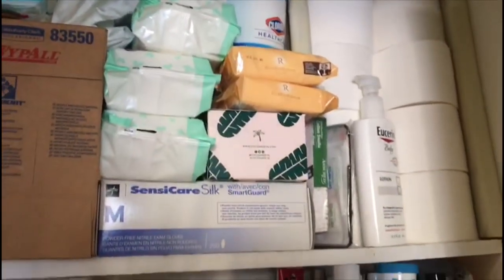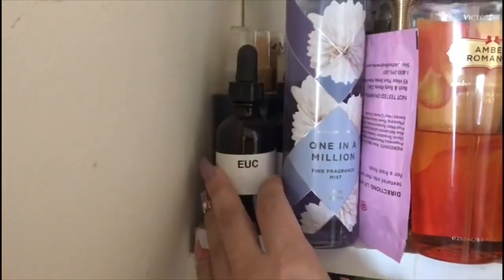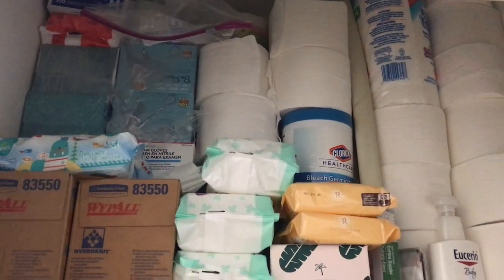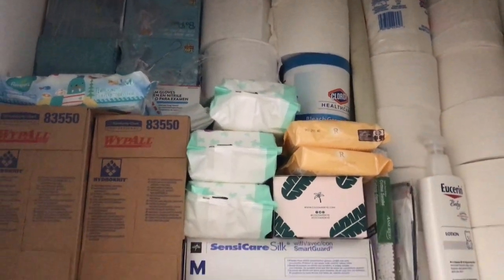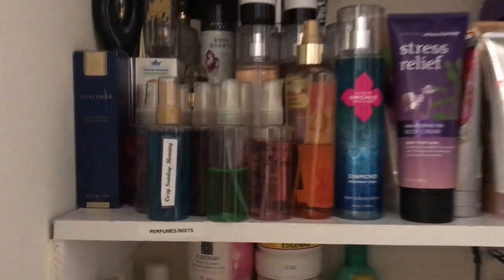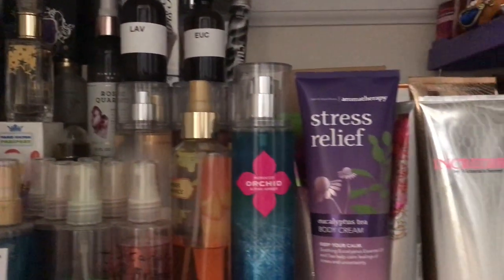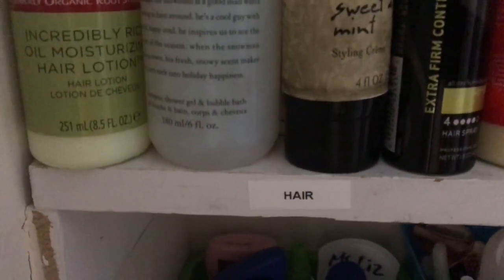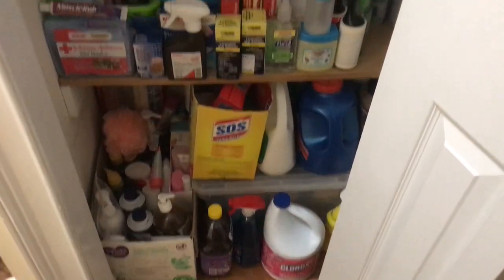Speed Clean with me / clean with me storage closet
Come join me in cleaning out my closet/ storage. Speed Clean with me my hallway closet/ storage and see the results 😁😎👍

How to save money by decluttering and organizing

Clean extreme / living room and kitchen

Clean with me // cleaning hotel room

Clean with me / desk edition